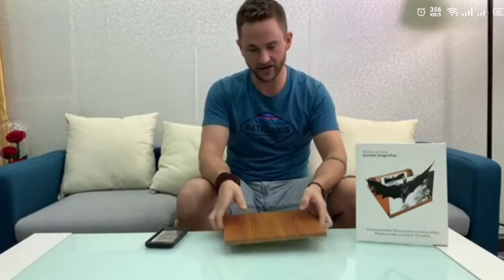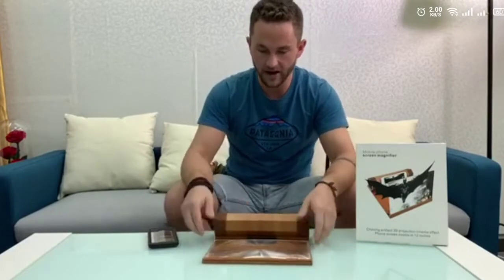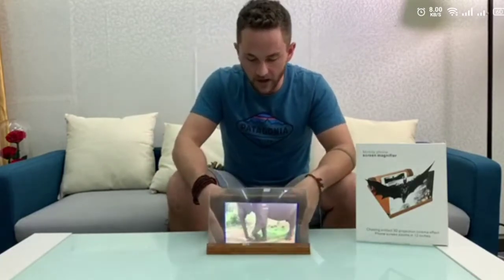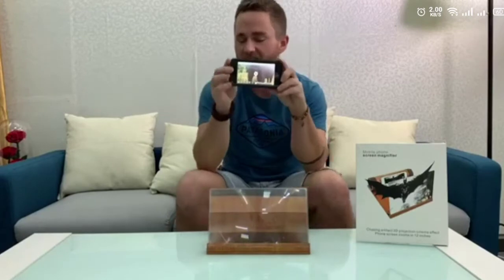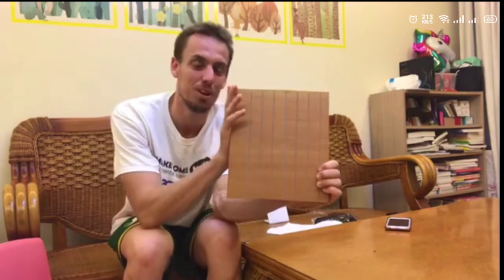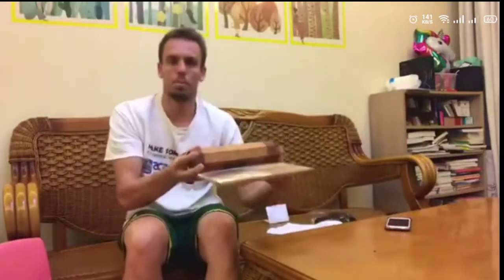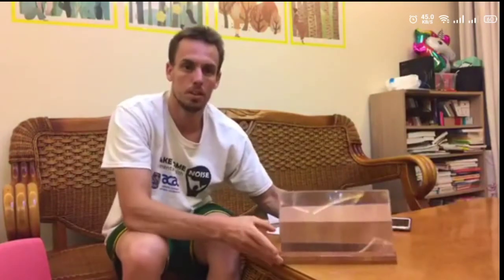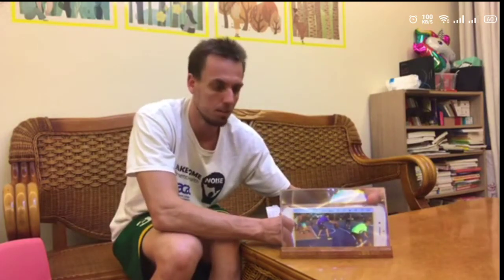SCREEN MAGNIFIER FOR SMARTPHONE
12’’ Screen Magnifier for Smartphone – Mobile Phone 3D Magnifier Projector Screen for Movies, Videos, and Gaming – Foldable Phone Stand with Screen Amplifier – Compatible with All Smartphones